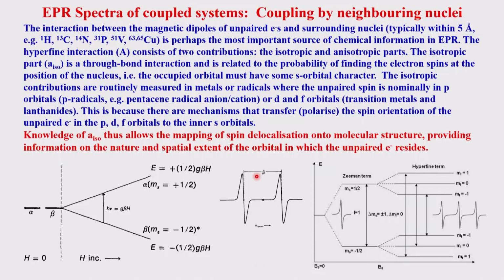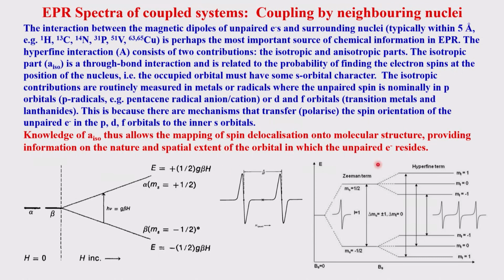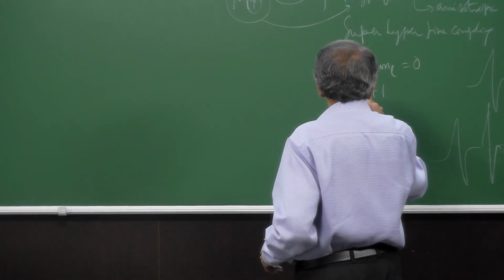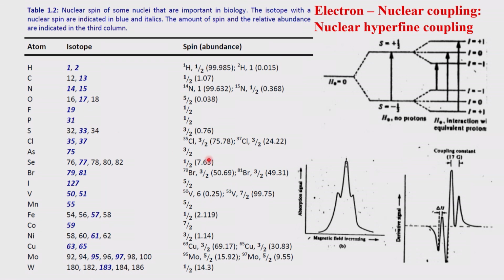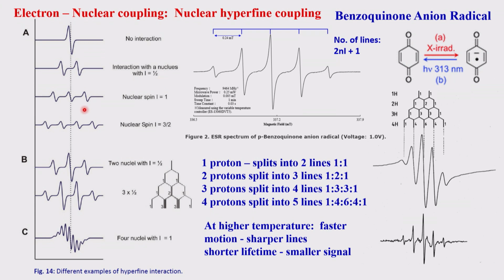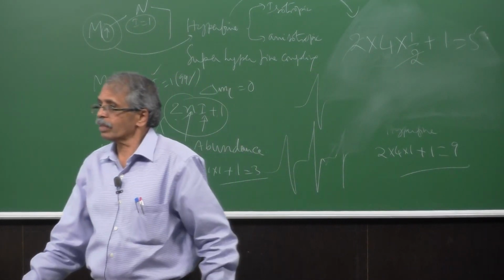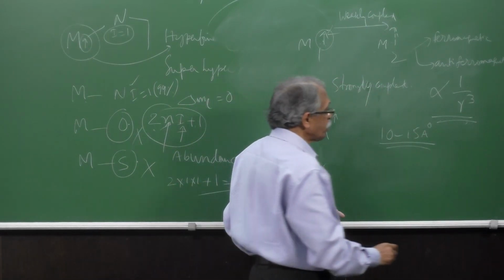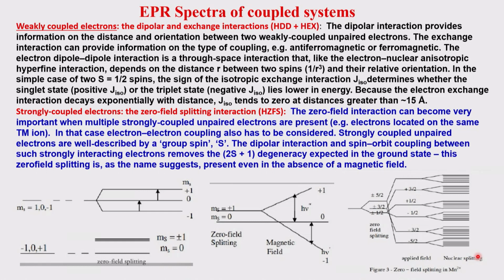Applications of EPR Spectroscopy_Part 2